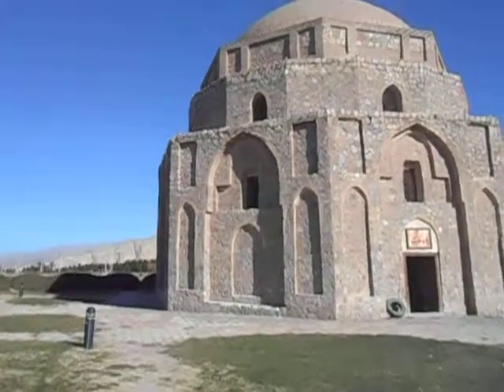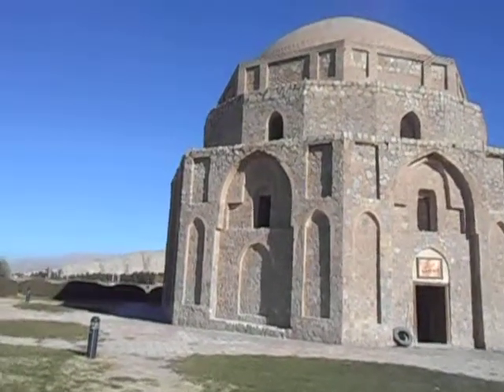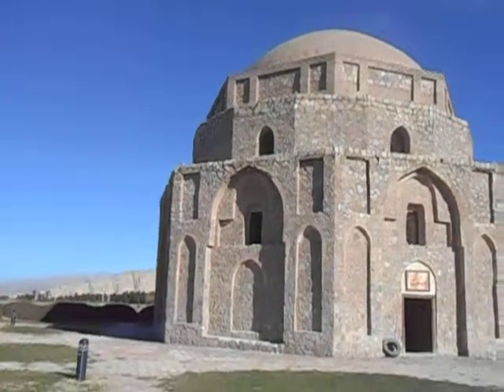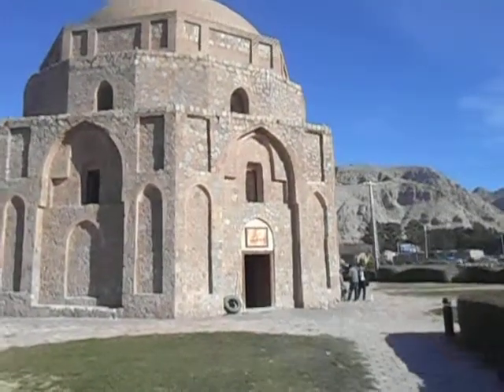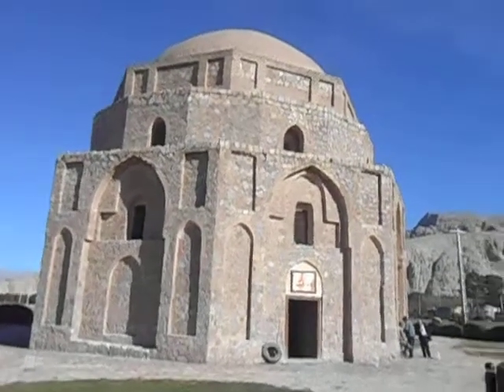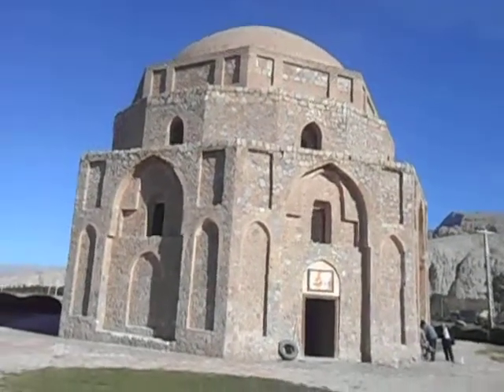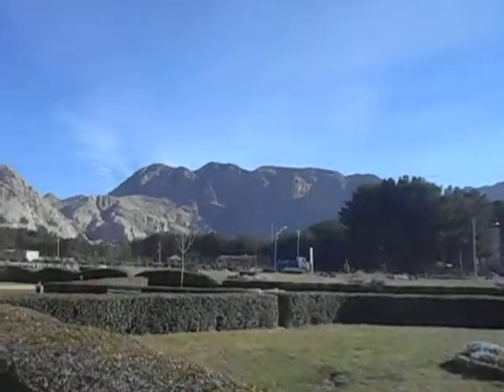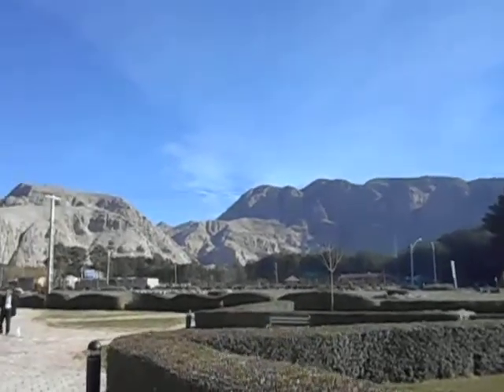Gonbad e Jabaliye Kerman Iran December 2013